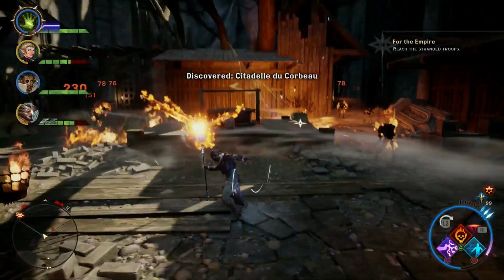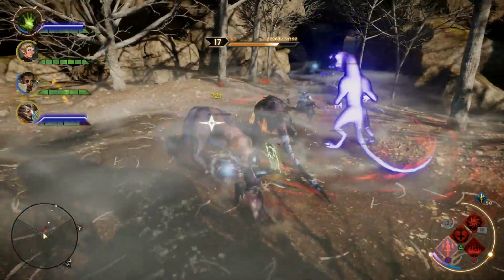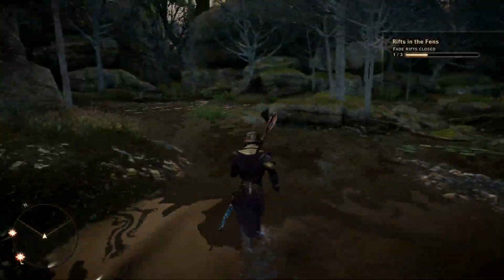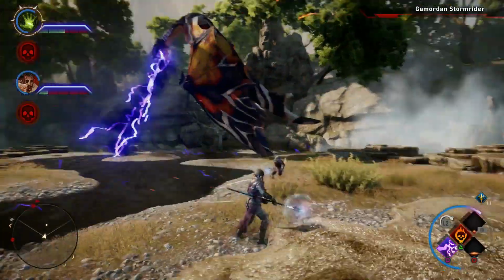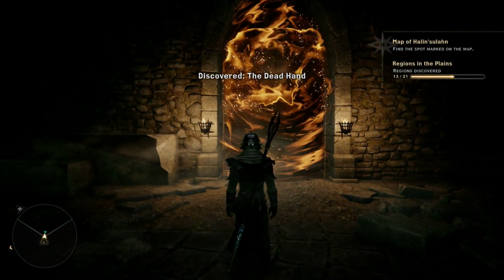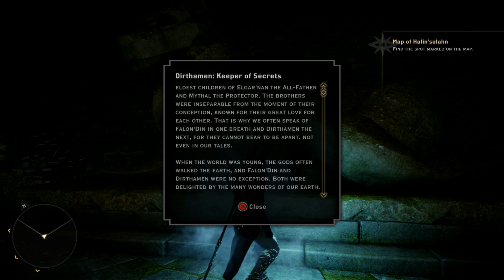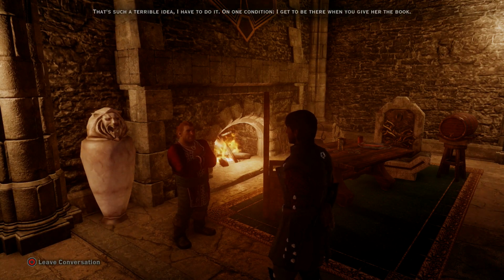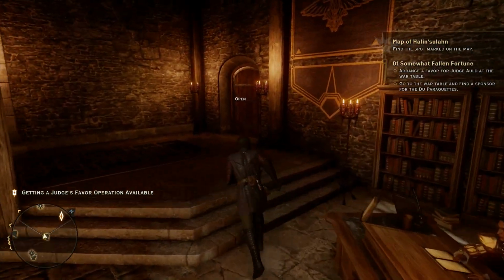Dragon Age Inquisition - 17 - Exalted Plains pt 2